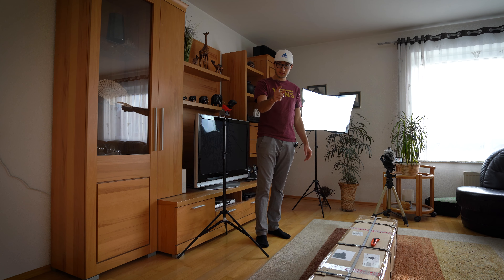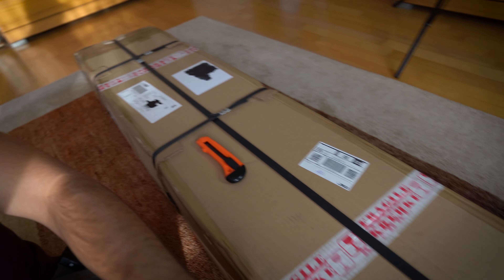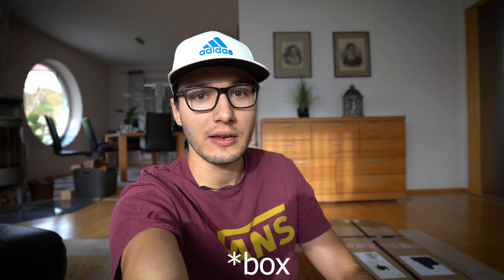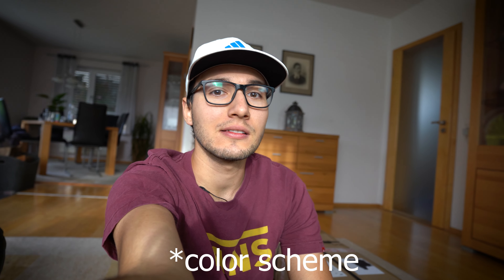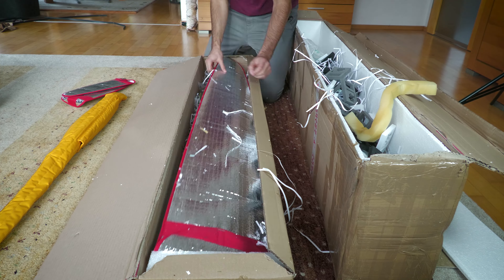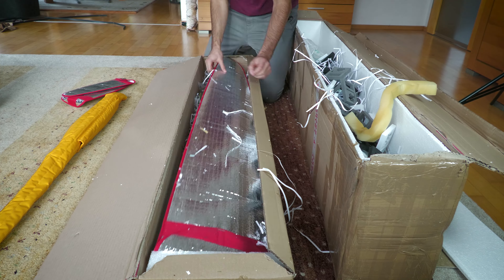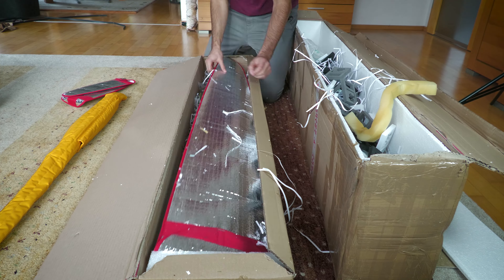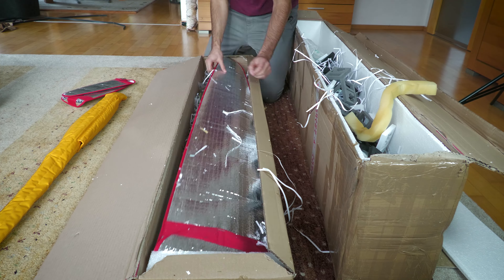Unboxing the Game Changer: Samba Model's Pike Precision 2 - Where Speed Meets Agility!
A short feedback to the video would be also great.

I'm really thankful for every support!

Here is a Link to my facebook group. Feel free to join, if you don't want to miss the latest news.

Here is a link to a German video, that I have published:
@RC-flug & mehr

Spezial thanks to:
cumulusmodellbau.de
KST-Servo
servorahmen.de
heizkoffer.de